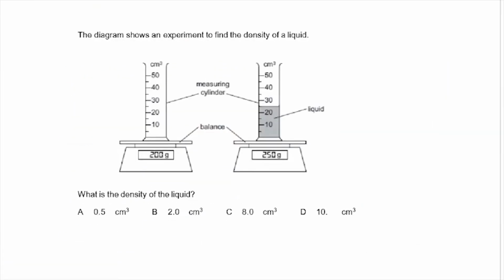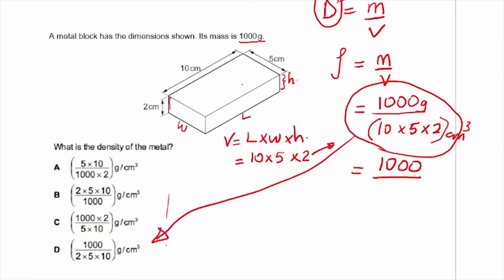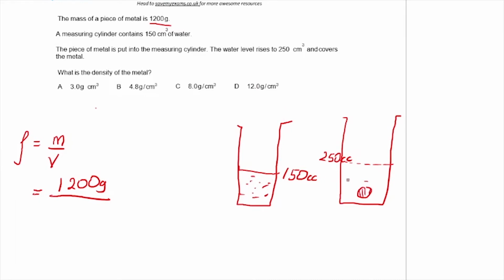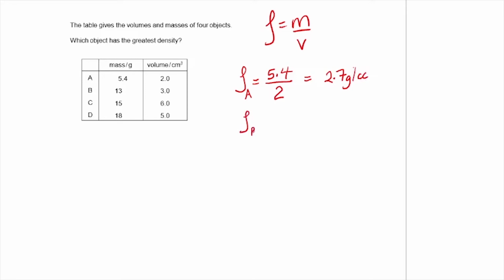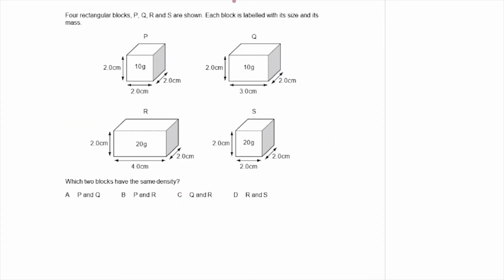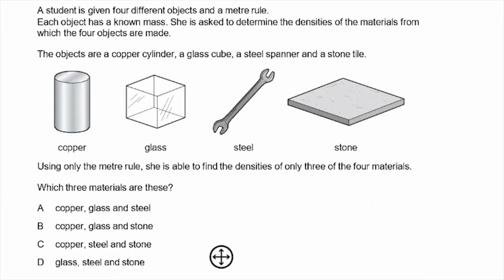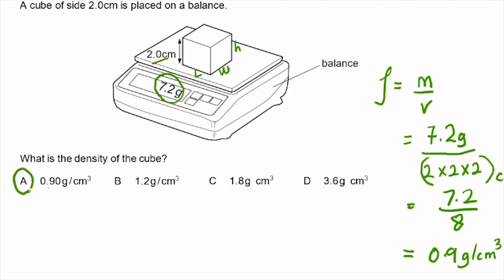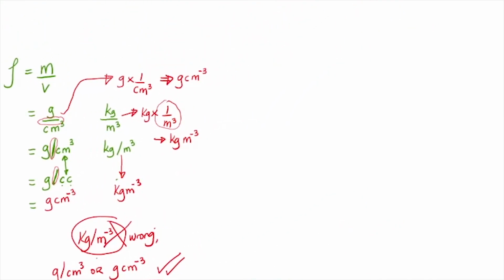Density | CIE IGCSE Physics Revision | Kisembo Academy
In this Video, i get to take you through a series of CIE IGCSE Physics revision Past Paper questions on Density